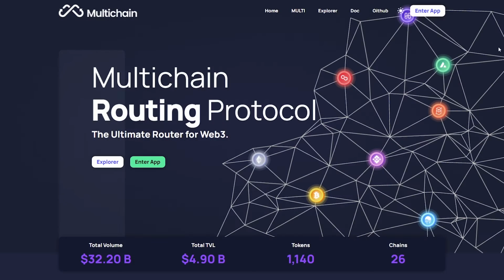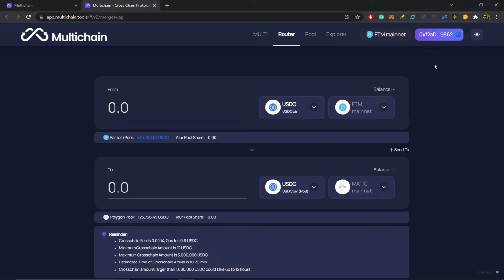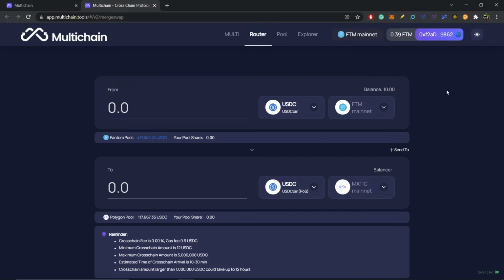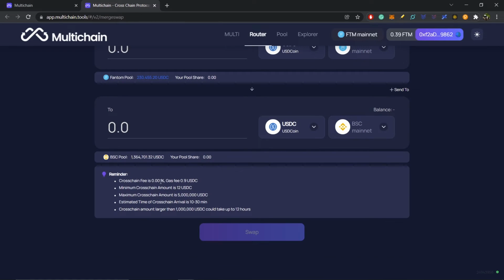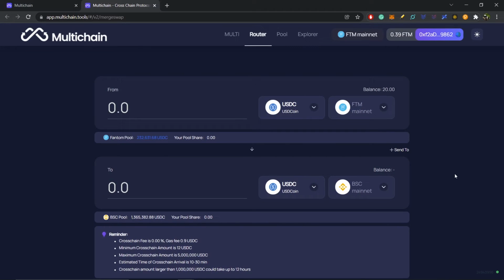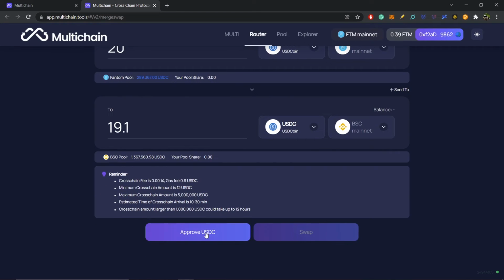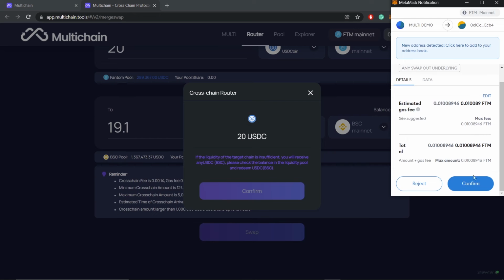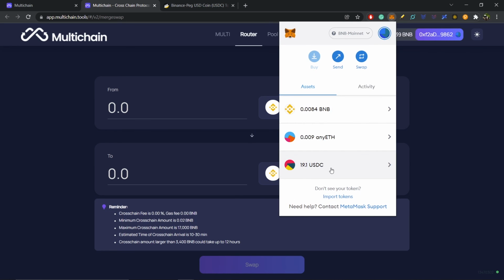Multichain - How to use Multichain Router (Crosschain)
This video provides a tutorial on how to route tokens on Multichain! We specifically show how to route USDC from Fantom to Binance Smart Chain.

⏰ Time Stamps ⏰

0:00 - Intro
0:24 - Multichain App
0:51 - MetaMask Connect
1:51 - Router Details
3:09 - Swap tokens (Bridge)
4:37 - Conclusion